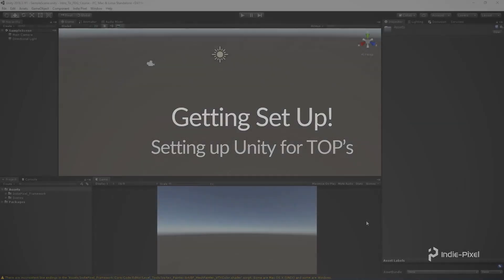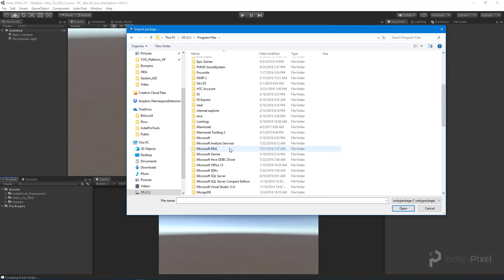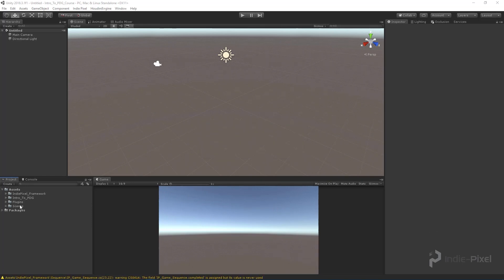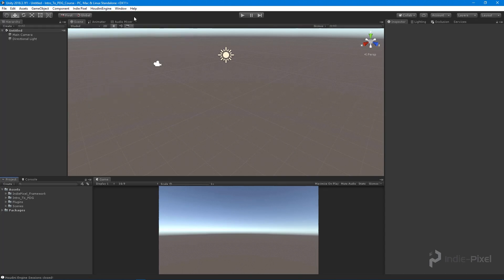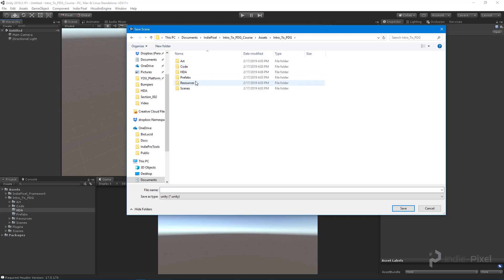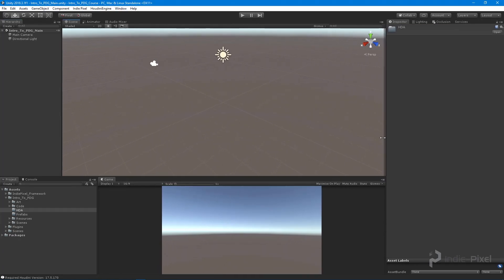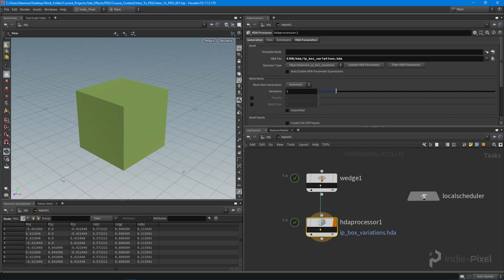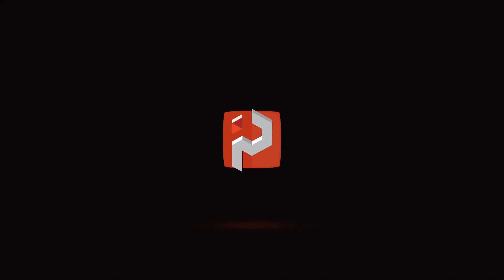PDG for Indie Gamedev | Section 2 | Video 8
Now that we have become a bit more familiar with TOP networks in Houdini, we now need to apply this knowledge to our game development environment.  In this lecture we are going to get the Houdini Engine up and running inside of Unity, so we can begin to test our TOP network in the Unity editor.